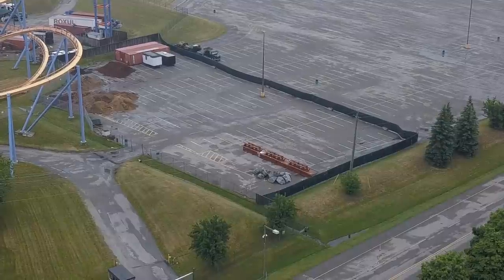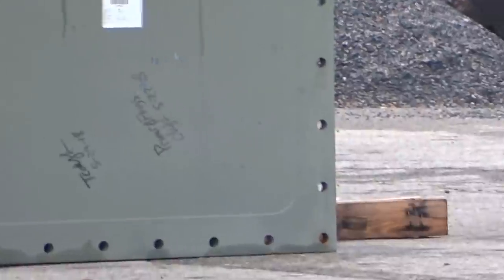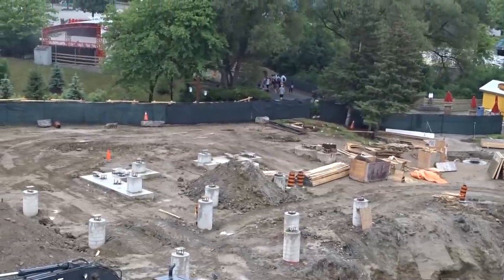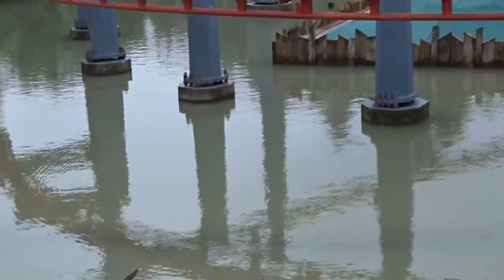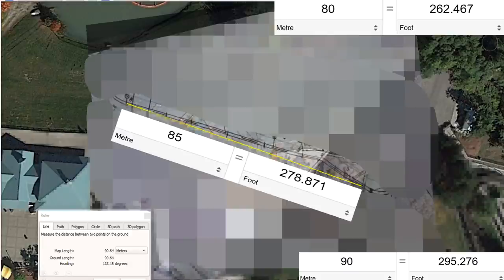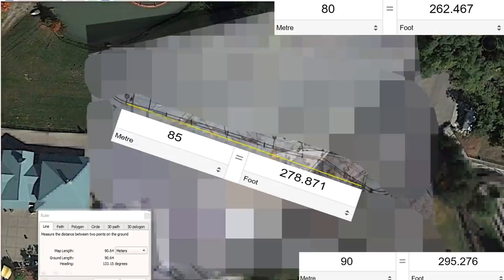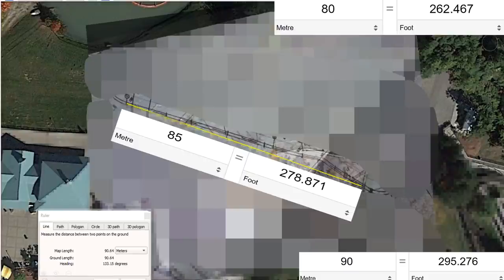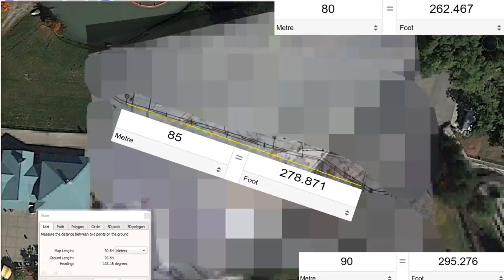Canada's Wonderland Yukon Striker Track & Height Speculation